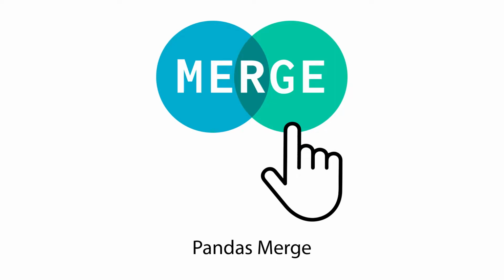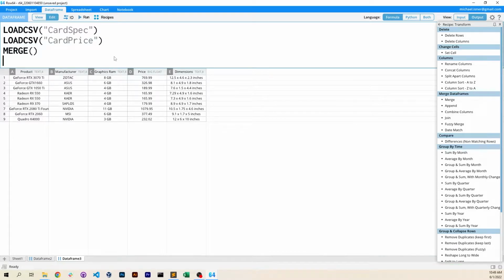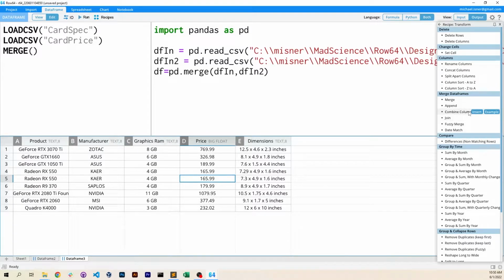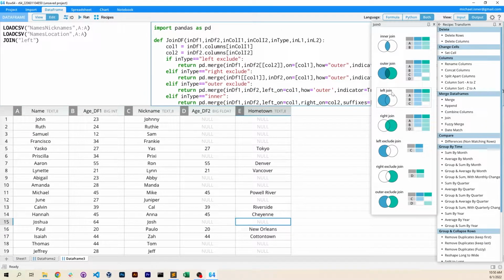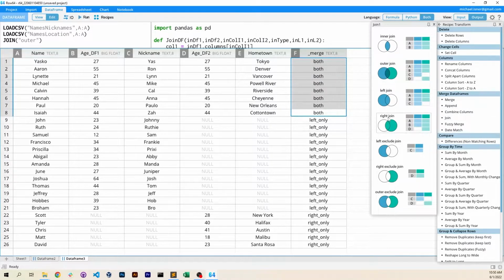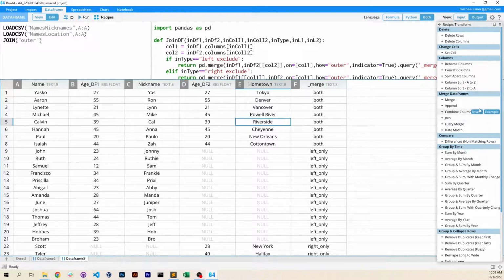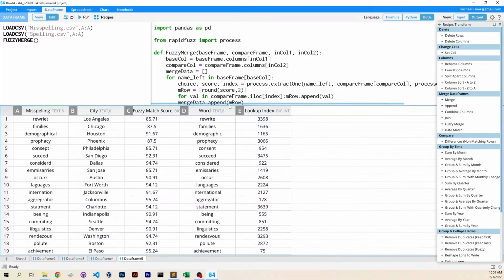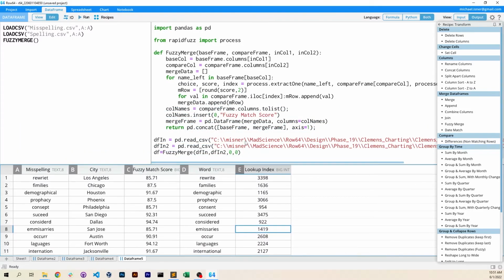Python Pandas Merging Simplified